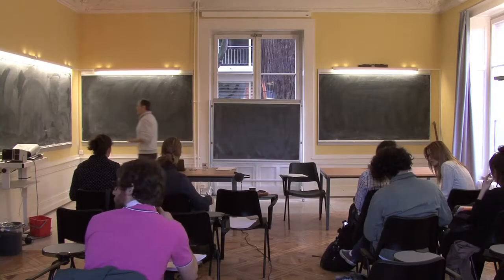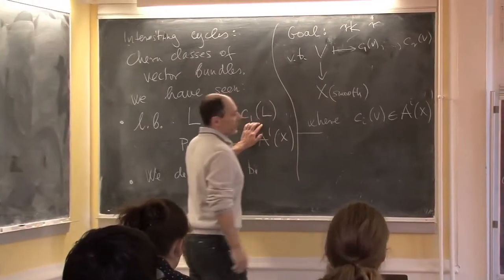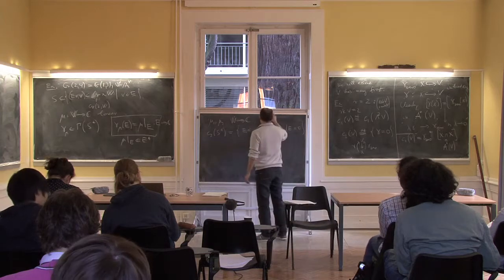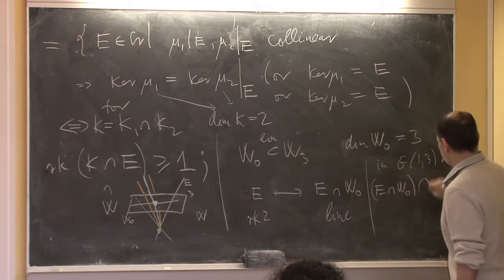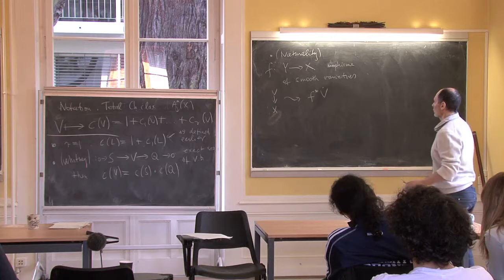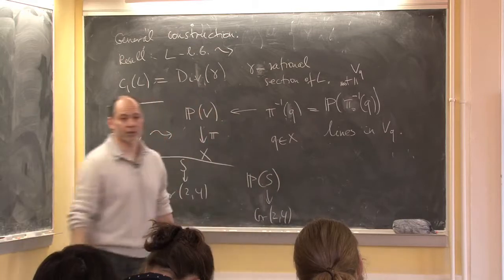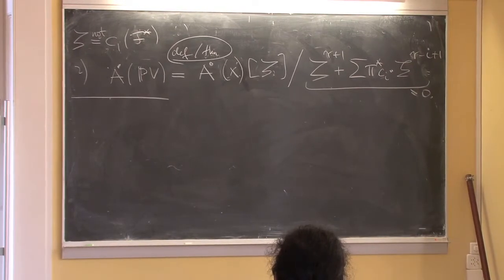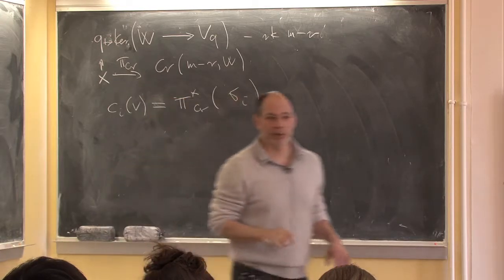NCCR SwissMAP - Symmetries and moduli spaces II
Symmetries and moduli spaces II by Galkin S. / Szenes A. (15 Mar 2017)